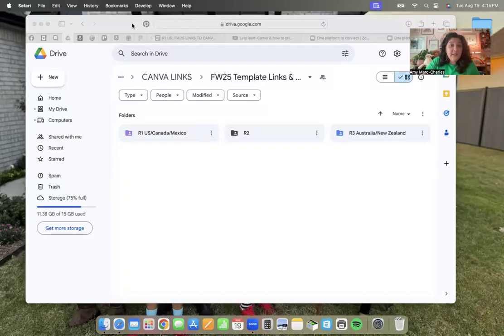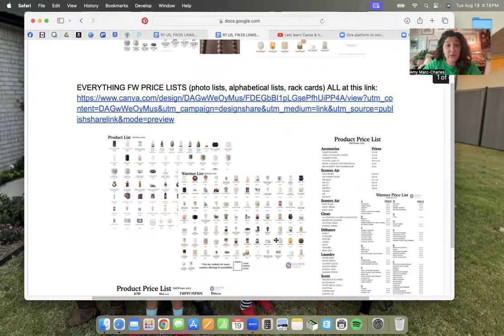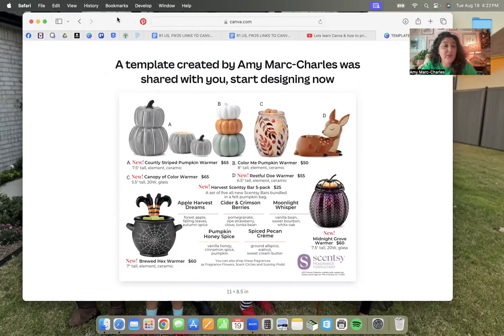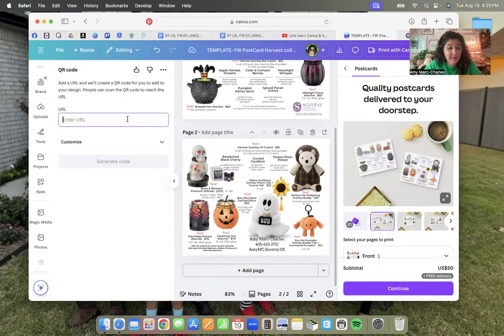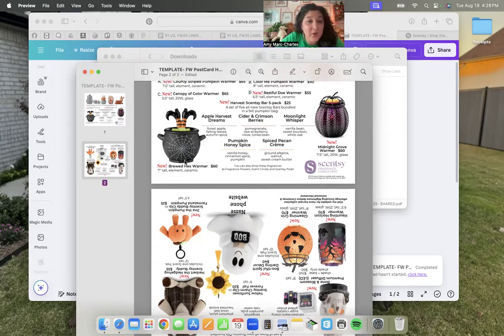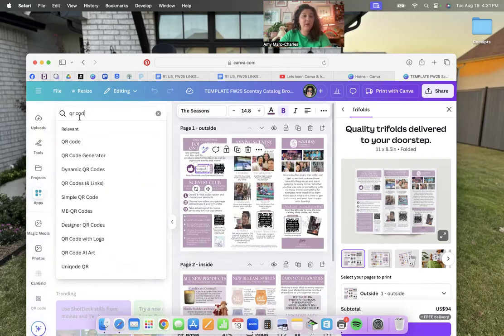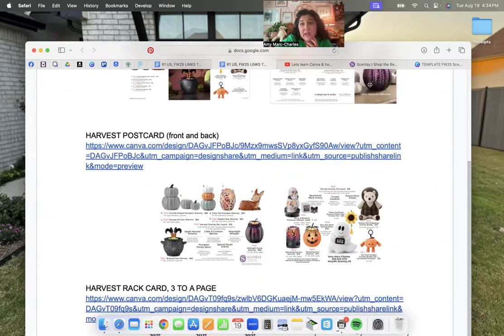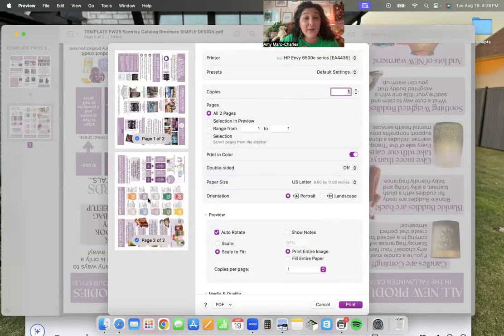Canva Templates for Scentsy Consultants 101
There are many Scentsy AND consultant-made Canva templates  for price lists, brochures, rack cards, etc. In this video, I'll show you the Google Doc I created that has all the links I could find all in ONE PLACE. And then I'll walk you through how to edit and print in Canva, including how to create QR codes. Skip to minute 8 if you ONLY need the Canva tutorial.

If you are a US consultant, here is a link directly to your doc

If you are a consultant of another country or region, you may find your link here. Choose your region and country.

(Currently, I only have links for US, Canada, and Australia/New Zealand.)